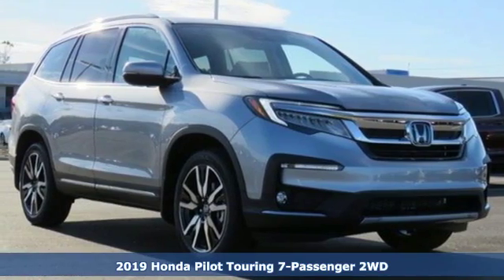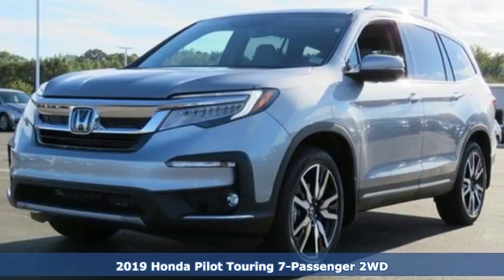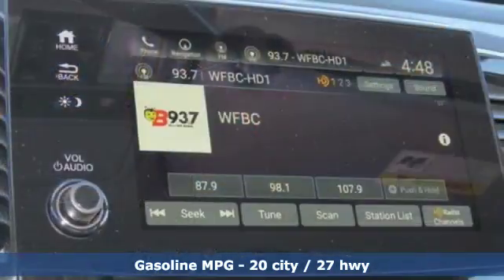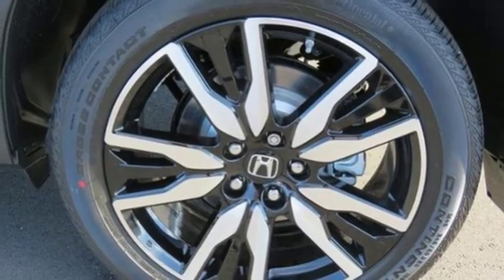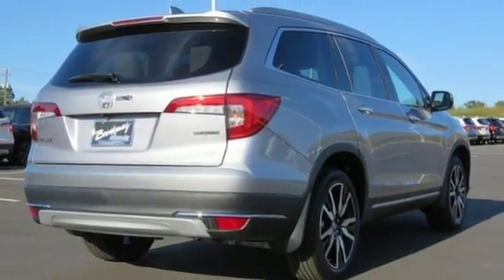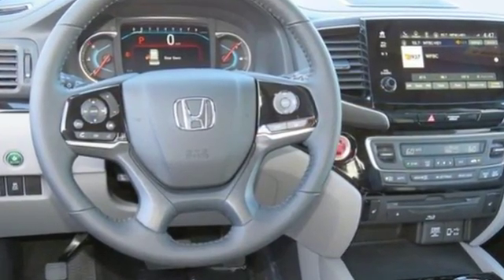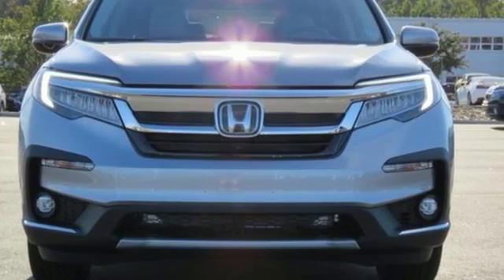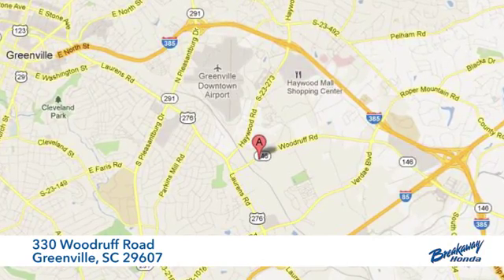New 2019 Honda Pilot Greenville SC Easley, SC #190299 - SOLD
Year: 2019
Make: Honda
Model: Pilot
Trim: Touring
Engine: 3.5L V6 24V SOHC i-VTEC
Transmission: 9-Speed Automatic
Color: Silver
Interior: Gry Lth-Trmmed Seats
Stock #: 190299
VIN: 5FNYF5H63KB010811

Address:
330 Woodruff Road